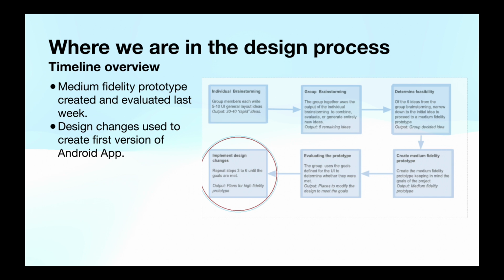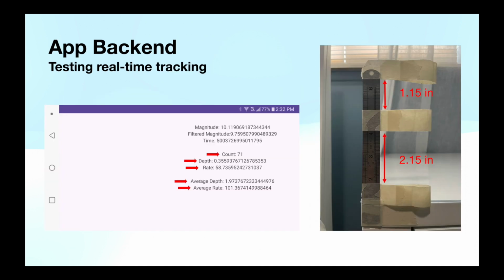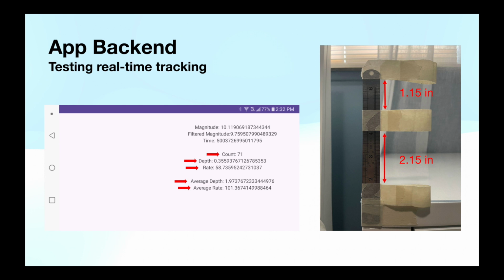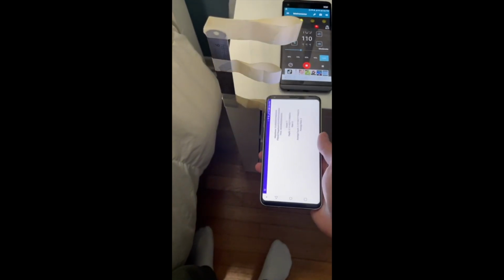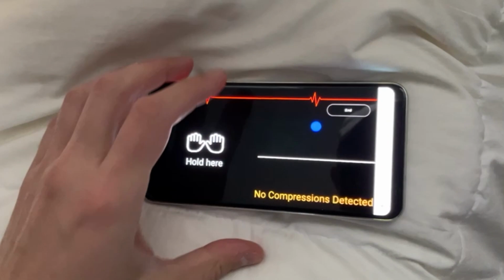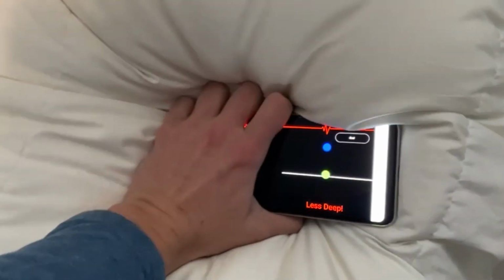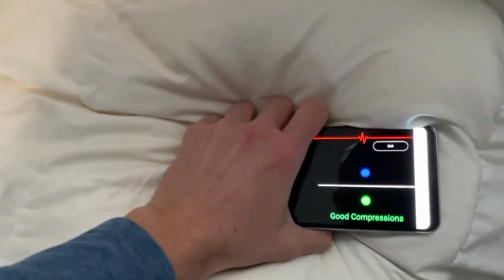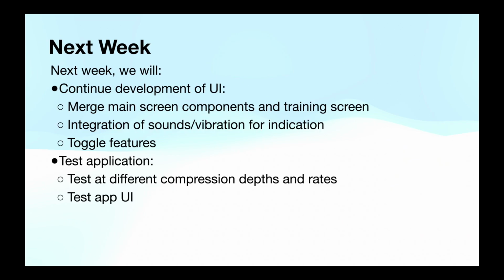What The Hack (15) - Check In 7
Check In 7
4/1/2024